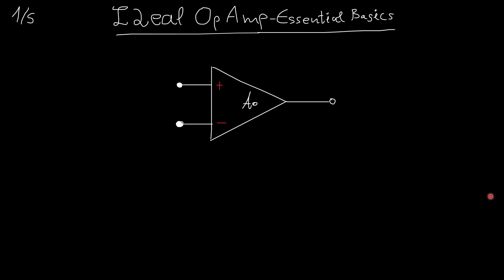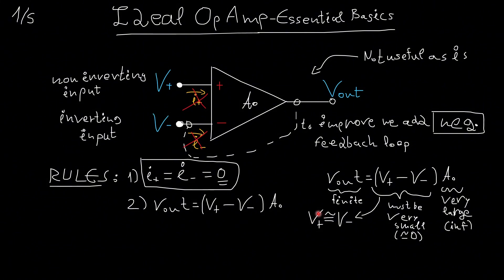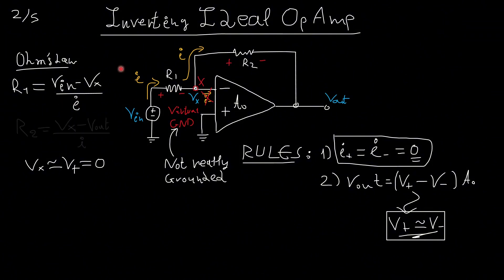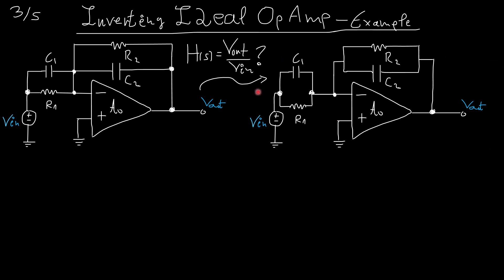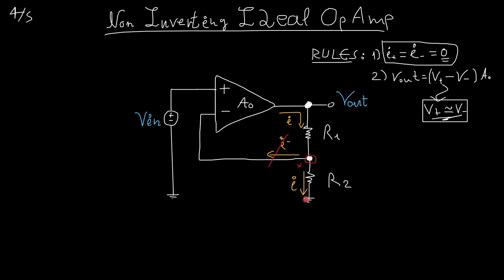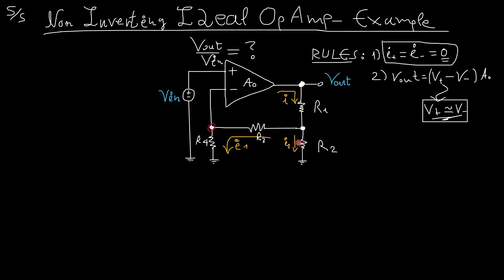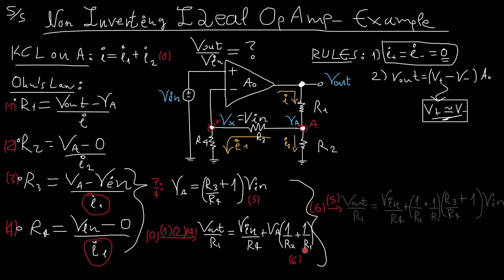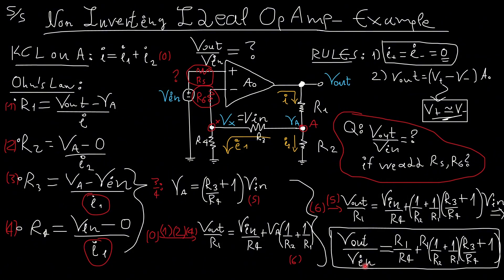Operational Amplifiers: Inverting & Non-Inverting Op-Amp Analyzed (With Examples)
We dive into Ideal Operational Amplifiers (both Inverting and Non-Inverting Op-Amps) and solve practical exercises that include frequency response of a non-inverting op-amp circuit that contains capacitors and a complex Inverting close loop configuration.

Electronics 1 course coming soon!

0:00 Op-Amp Basics
02:01 Inverting Op-Amp Analysis
04:20 Exercise: Frequency Response of Inverting Op-Amp configuration
06:20 Non-Inverting Op-Amp Analysis
08:25 Exercise: Non-Inverting Op-Amp configuration